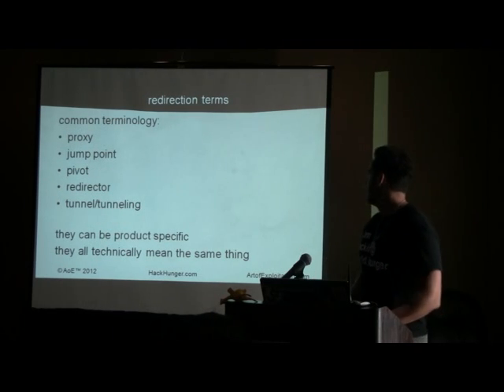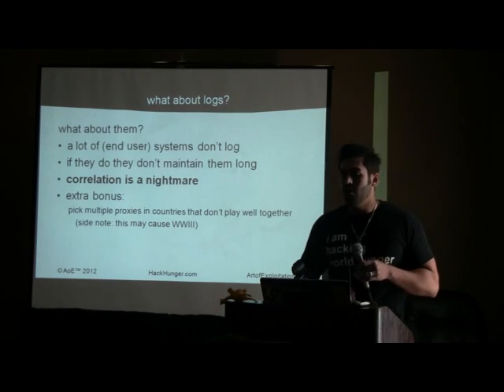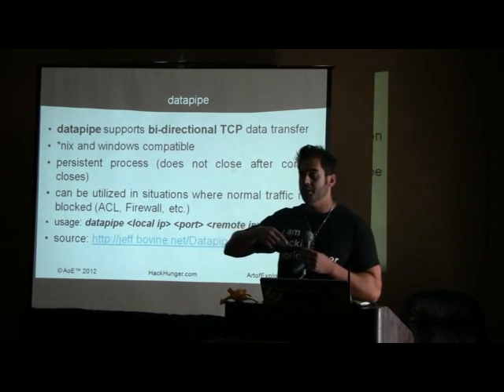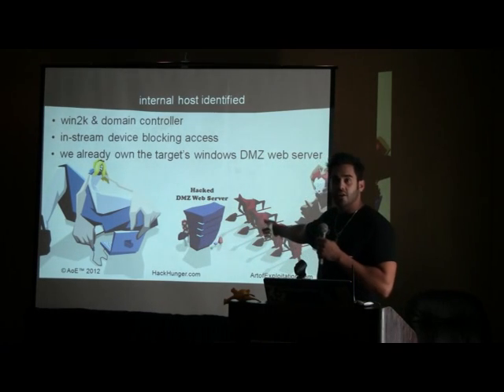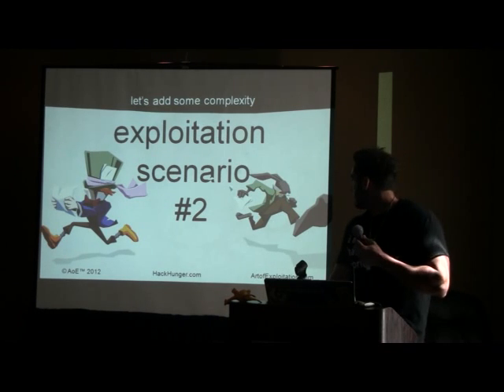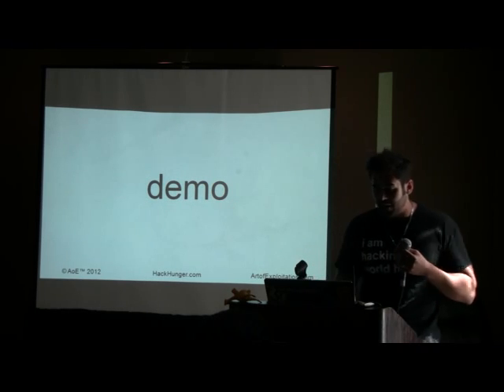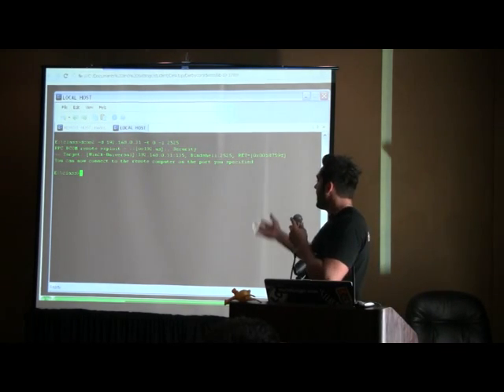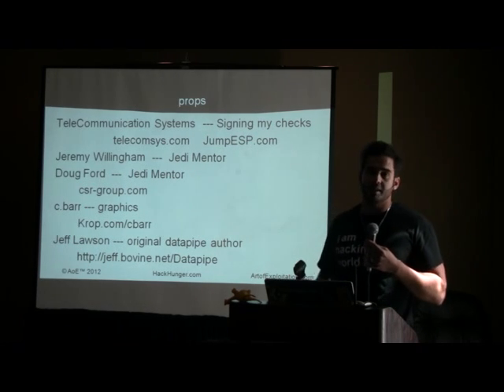Nathan Magniez: Alice in Exploit Redirection Land